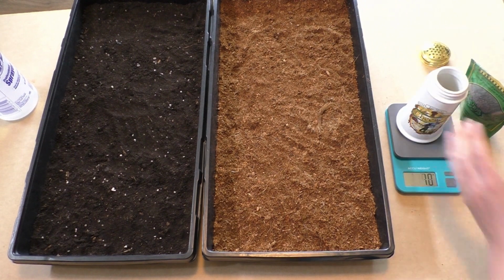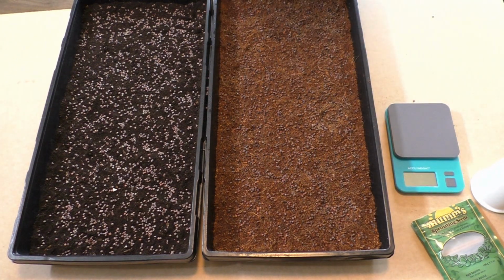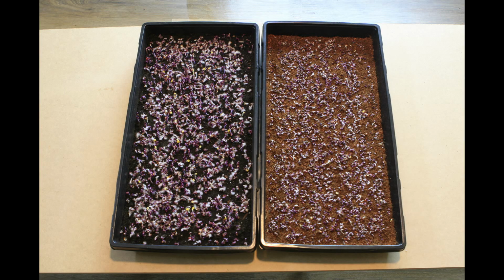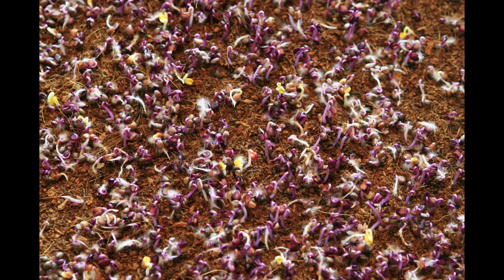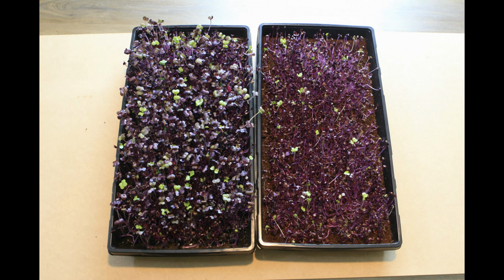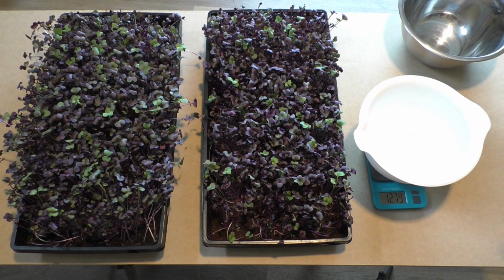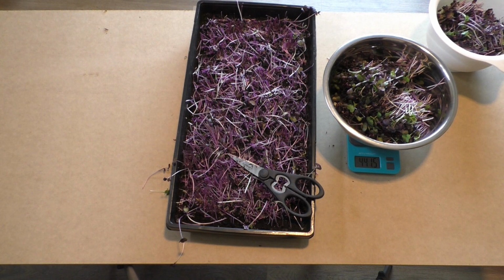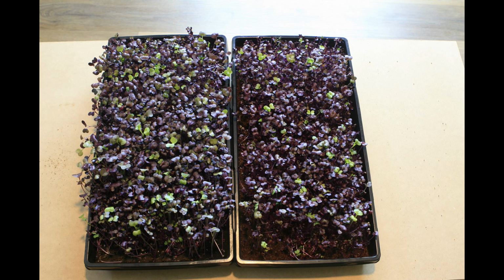Grow MICROGREENS in soil or coco coir? EXPERIMENT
Growing microgreens is a great hobby and a great way to provide your family with fresh food daily.
But which growing medium should you use?

In this video we will do an experiment with the growing medium. We compare the results of growing red radish microgreens in either potting soil or coco coir.
Is there a difference? And if so, which growing medium will give the best yield?